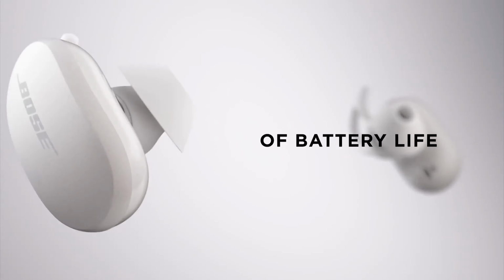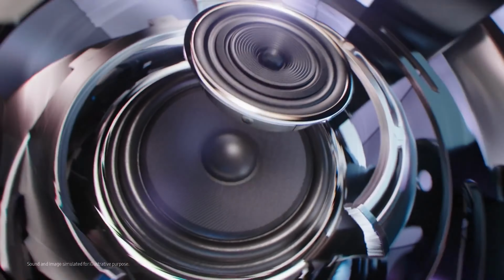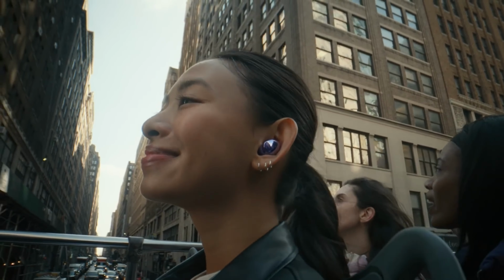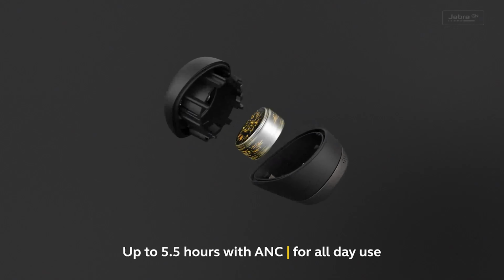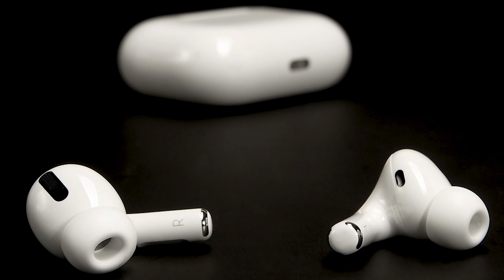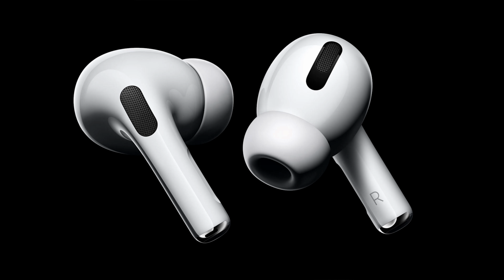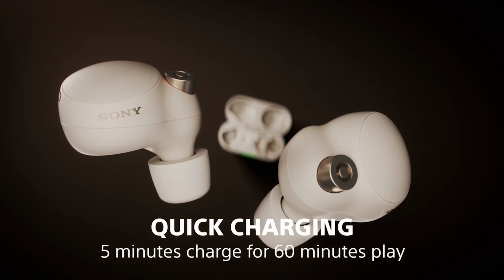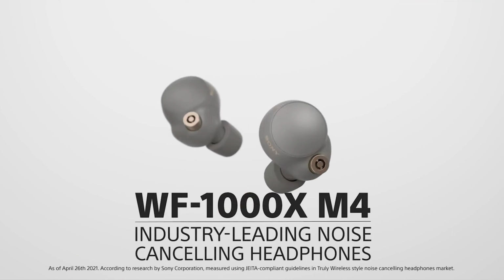TOP 5 Best Noise Cancelling Earbuds (2022)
AMAZON AFFILATE LINK:INDIA
5- SAMSUNG GALAXY BUDS PRO
4- JABRA ELITE 85T
3- APPLE AIRPODS PRO : N.A
2- BOISE QIUET COMFORT NOISE CANCELING EARBUDS :  N.A
1- SONY WF-1000XM4

AMAZON AFFILATE LINK:USA
5- SAMSUNG GALAXY BUDS PRO
4- JABRA ELITE 85T
3- APPLE AIRPODS PRO
2- BOISE QIUET COMFORT NOISE CANCELING EARBUDS
1- SONY WF-1000XM4

Noise-cancelling earbuds are a relatively new technology, but they have quickly become one of the best ways to enjoy your music and block out the annoying sound of the outside world without the bulk of over-ear headphones.  Not too long ago, noise-cancelling earbuds were decidedly inferior to their over-ear counterparts; nowadays, they’re an excellent form factor in their own right, and the top noise-cancelling earbuds can give even the best noise-cancelling headphones a run for their money.
That’s thanks to popular true wireless earbuds like the Sony WF-1000XM4 and the Apple AirPods Pro, which have helped to popularize the technology and convince us that compact in-ear headphones can offer active noise cancellation to rival over-ear cans.  While wireless noise-cancelling earbuds tend to be pricier than their non-ANC peers, you don’t have to spend a small fortune – budget wireless earbuds like the EarFun Air Pro are proof of that.  With all those different models to choose from, finding the best ANC earbuds for your needs can be tricky. That’s why we’ve put together this handy guide, ranking the best noise-cancelling earbuds we’ve tested ourselves, examining everything from value for money to audio performance.